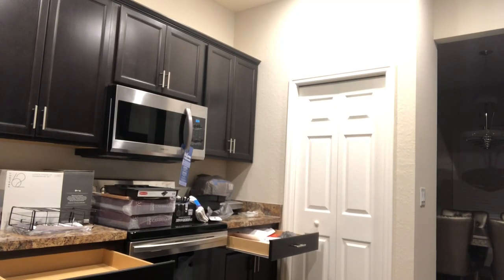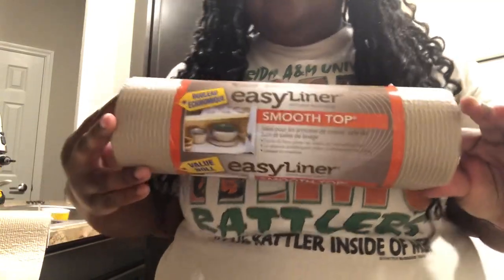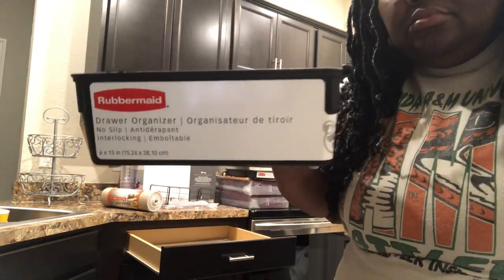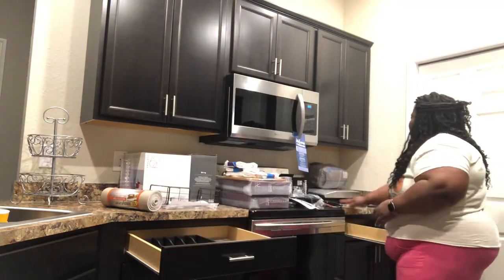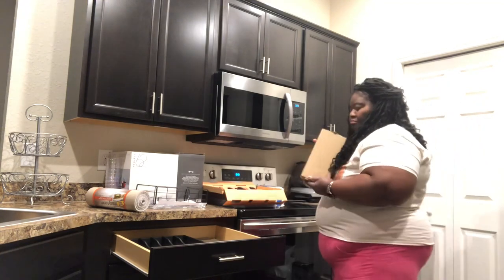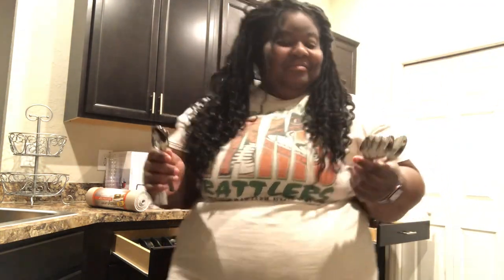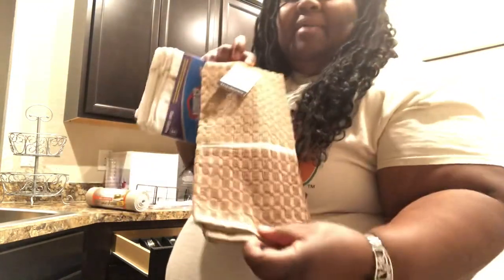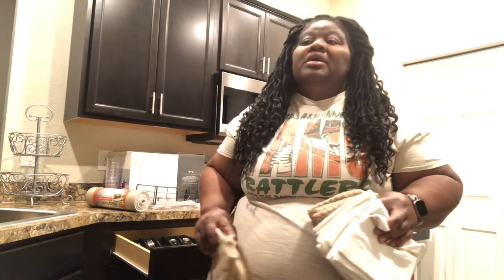Kitchen Drawer Organization | Organize With Me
In this video I’m organizing the kitchen drawers in hopes of spreading some organizational motivation your way.  Enjoy!